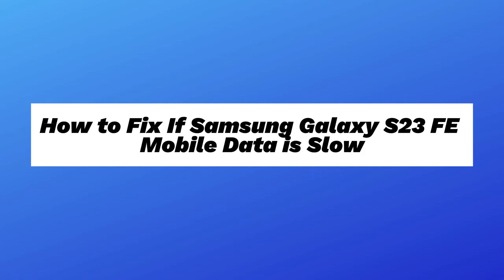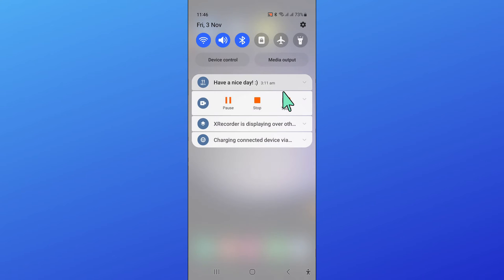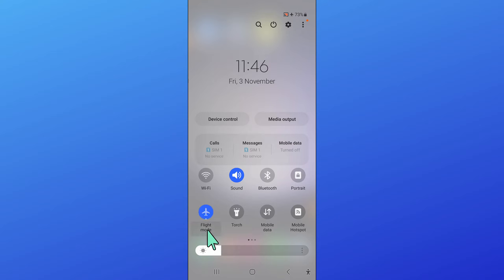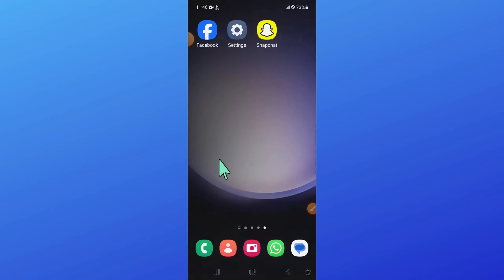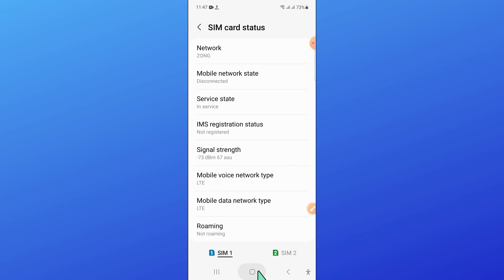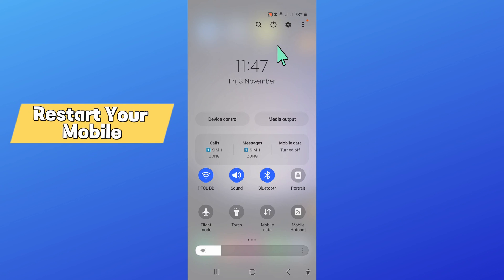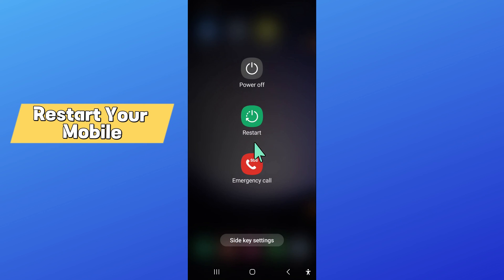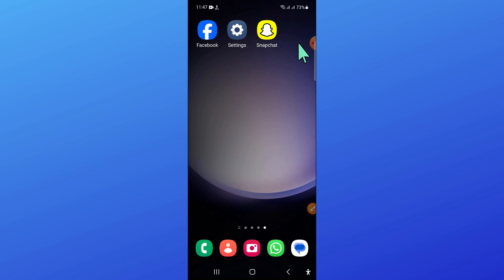How to Fix If Samsung Galaxy S23 FE Mobile Data is Slow